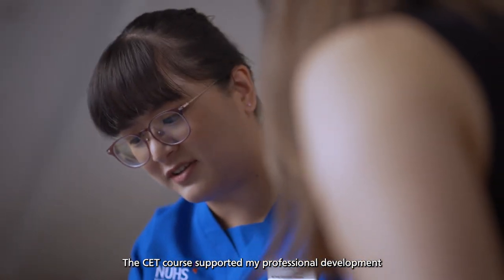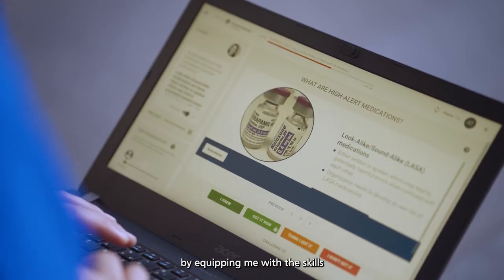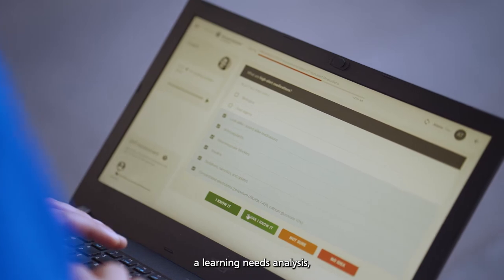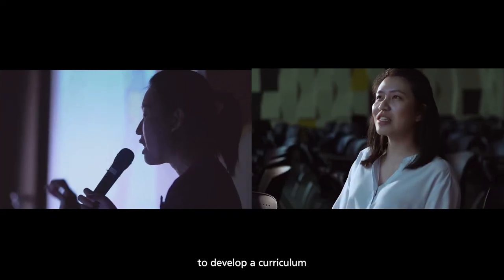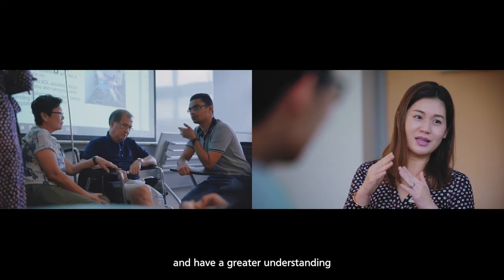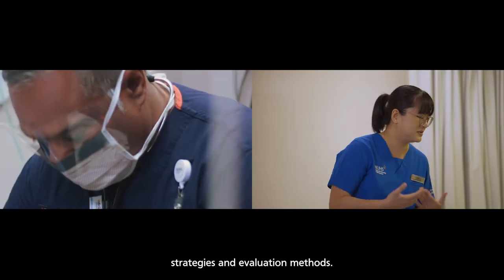Lifelong Learner in Healthcare | Senior Staff Nurse, Ms Alaine Teu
Ms Alaine Teu, Senior Staff Nurse at Ng Teng Fong General Hospital, shares her motivation for pursuing lifelong learning in healthcare and partnering with NUS Medicine.